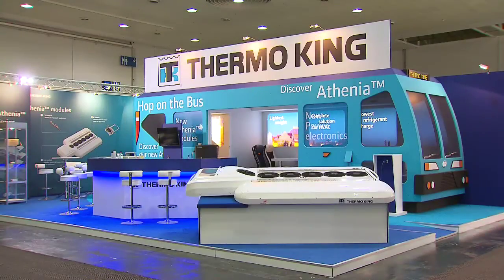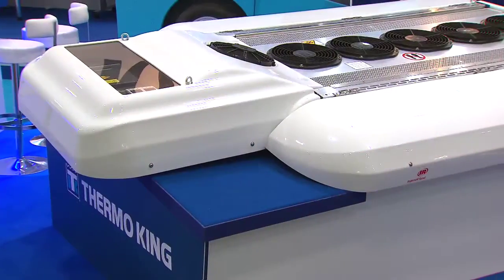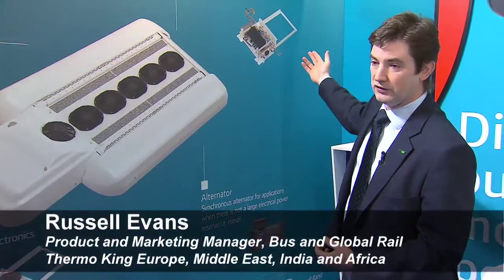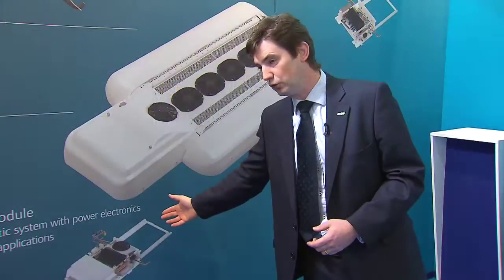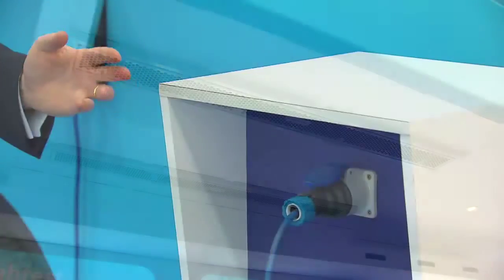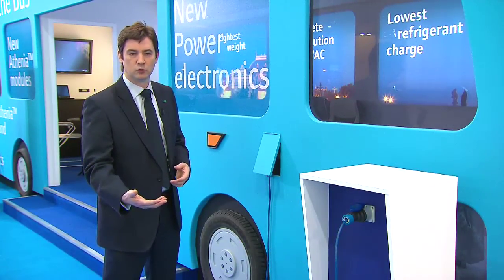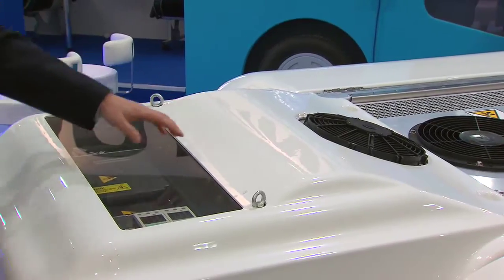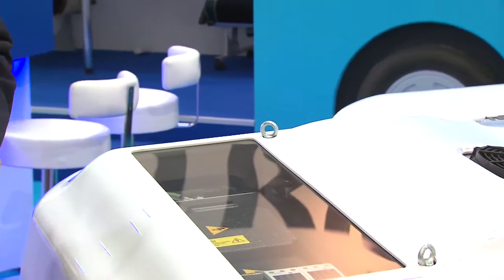Athenia™ Bus Air Conditioning Modules Save Energy, Lower Costs and Increase Sustainability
Thermo King, a manufacturer of transport temperature control systems for a variety of mobile applications and a brand of Ingersoll Rand, is launching a new Athenia™ range of bus air conditioning modules that save energy, lower costs and increase sustainability, and can be used on all drive trains.